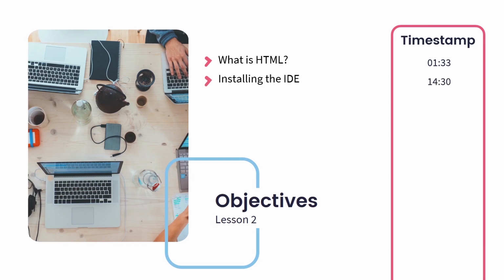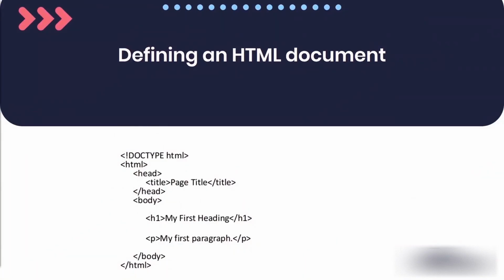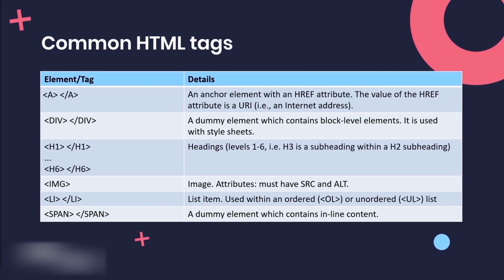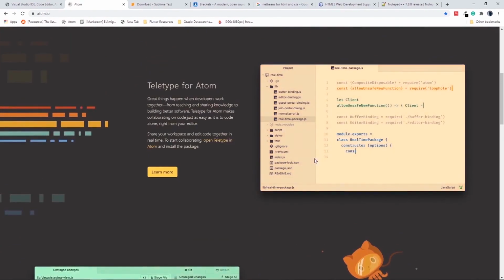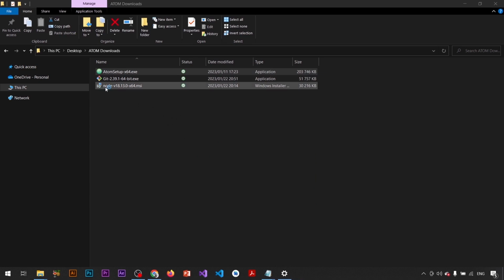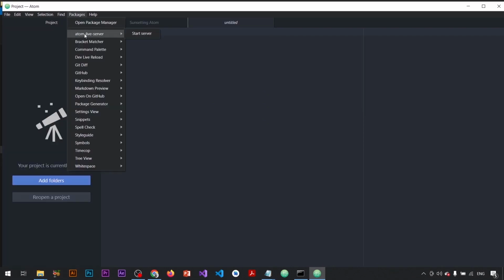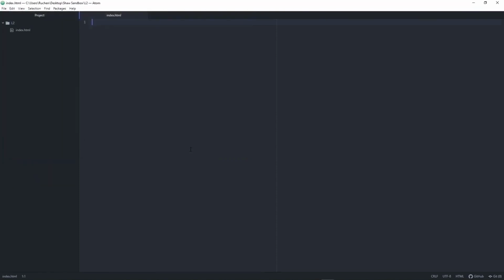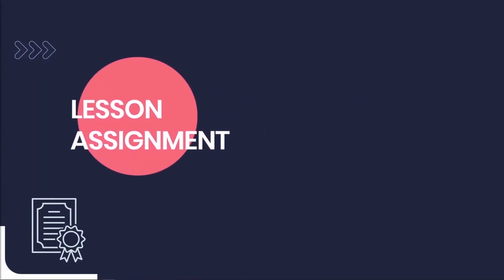HTML & CSS || Full Stack Web Development with Practical Demonstration || Full Course || Lesson #2